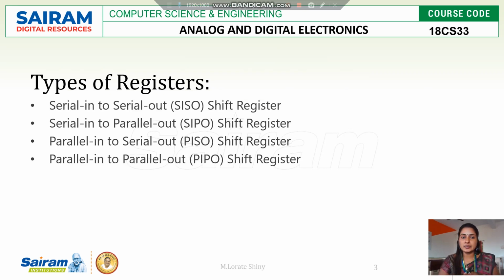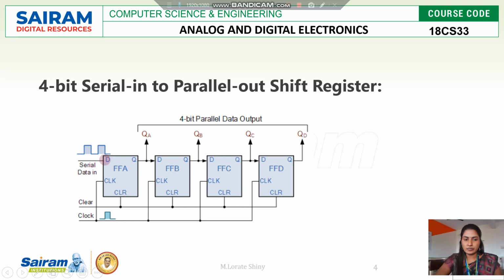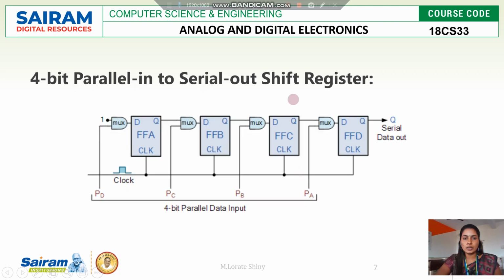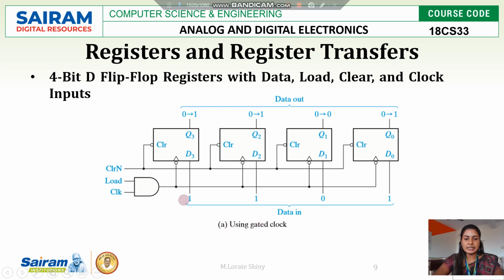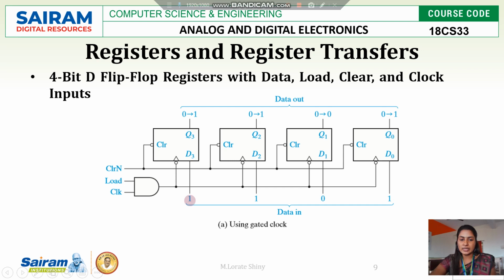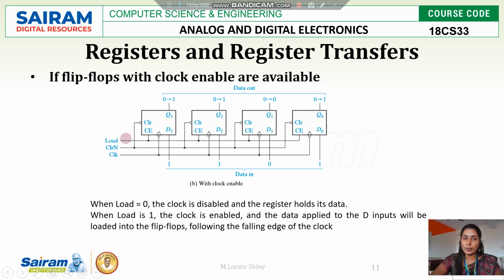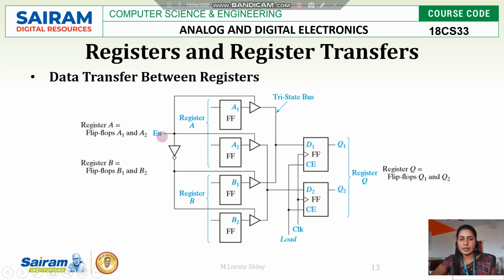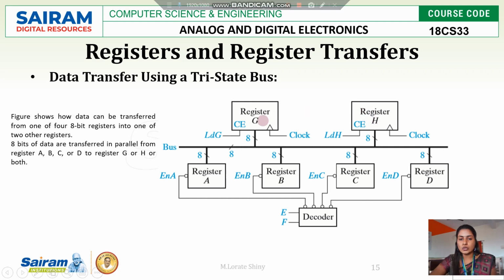Lecture Video_18CS33_Module 5_Registers and register Transfers_Lorate shiny